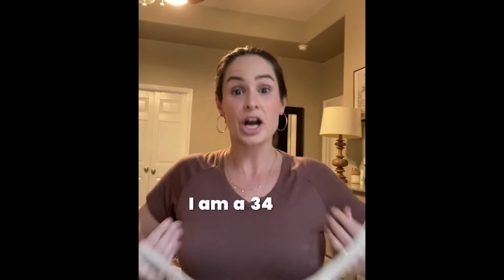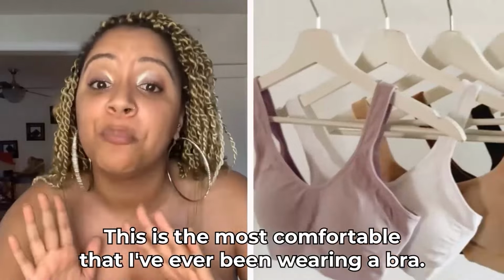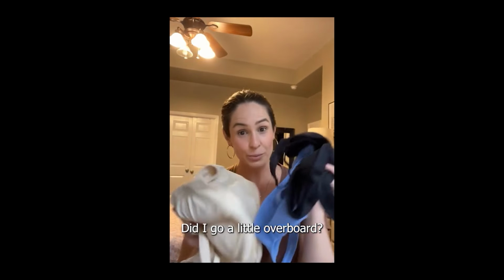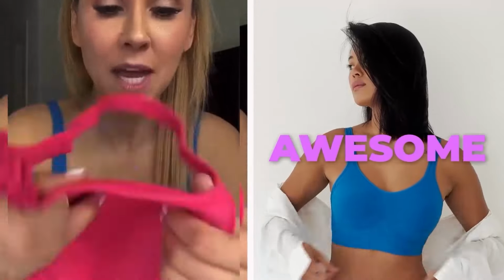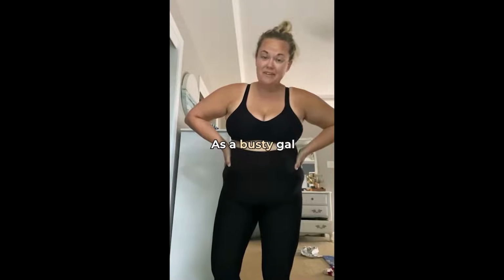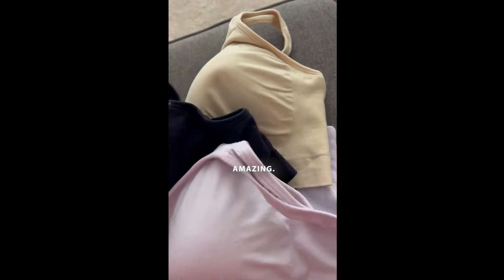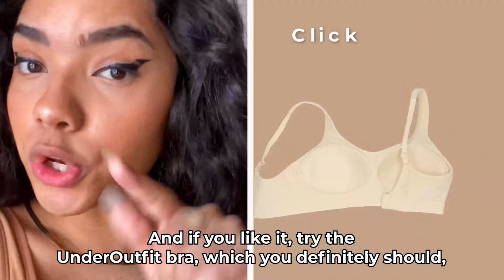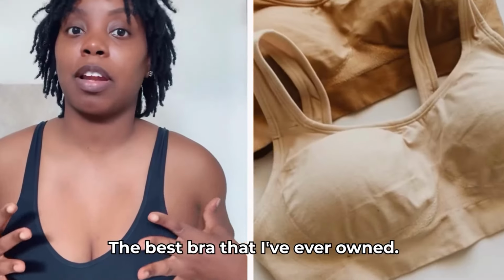ZB26846_V3 34 BBB - winners mix.mp4.mp4